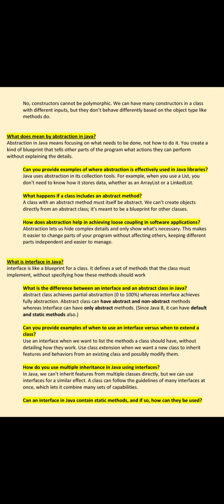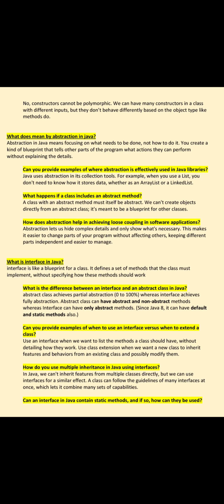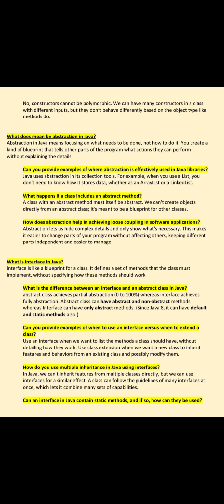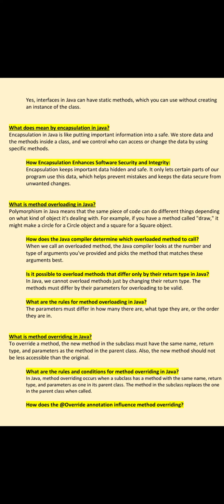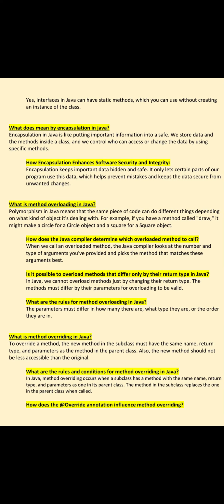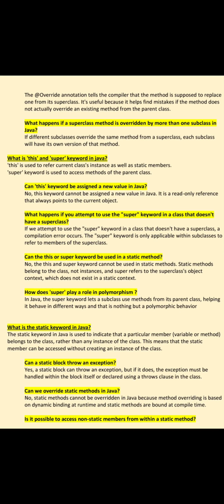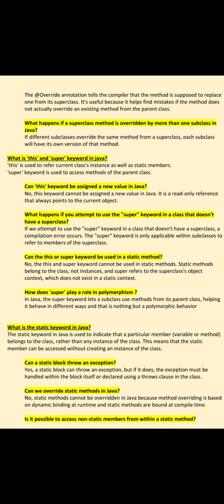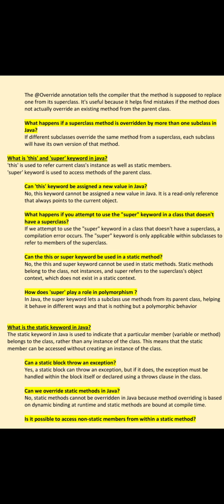Basic Core Java interview questions and answers part 5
Basic Core Java interview questions and answers part5

In Top Core Java Interview Questions and Answers video you will get top core interview question asked in an interview. Also this video is for both Freshers and Experienced canditates.

Category -
java interview